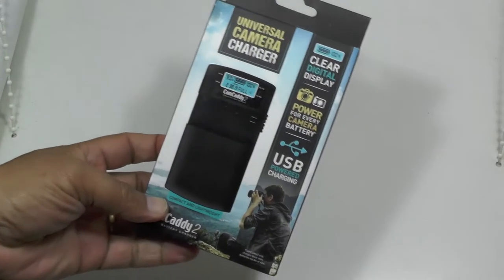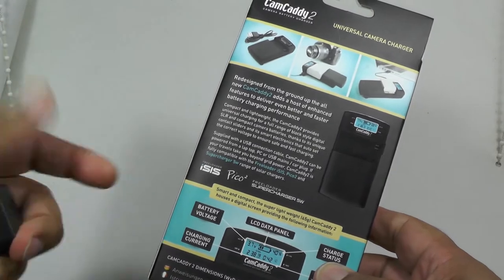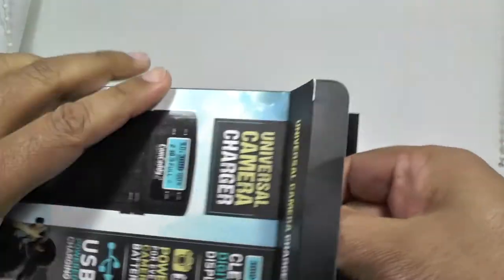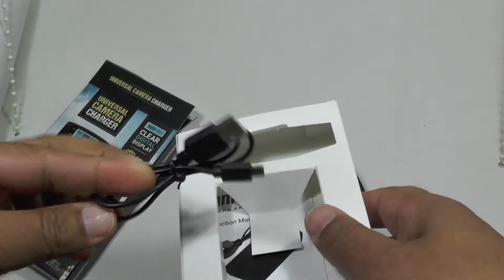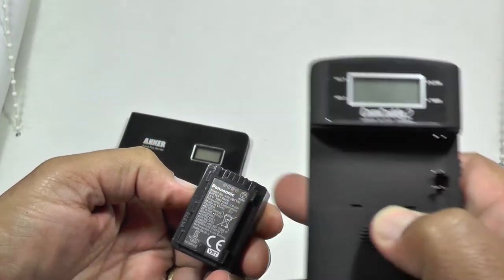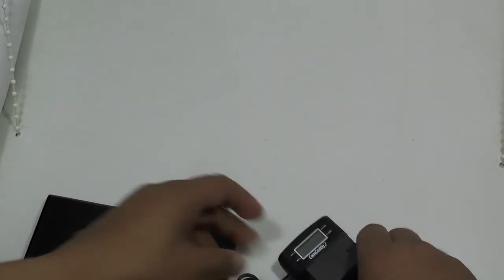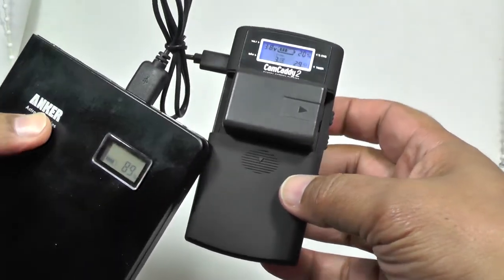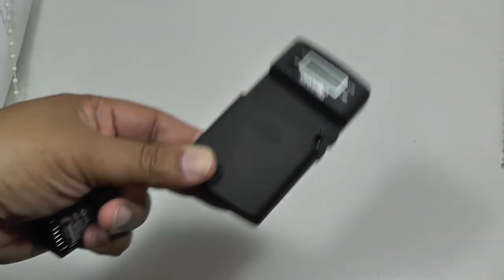CamCaddy 2 - cool way to charge camera batteries from USB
. The CamCaddy 2 is a very cool universal battery charger, which lets you charge up your camcorder or digital camera batteries from any standard USB power source, such as a battery block, solar charger or laptop.

The unit is very simple to use, just plug in your battery and USB cable, switch the power source on and off it goes. It means you're not tied to the proprietary manufacturer's mains charger, which is great.

It's easy to use, quick and the LCD gives you all the information you need while the battery is charging. Perfect for remote locations or even emergencies where you can borrow a friend's laptop.